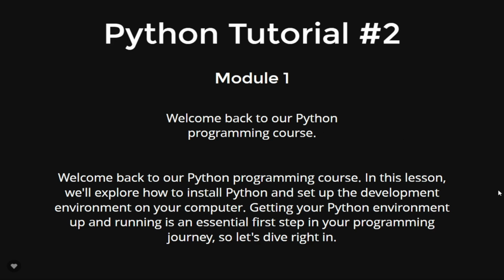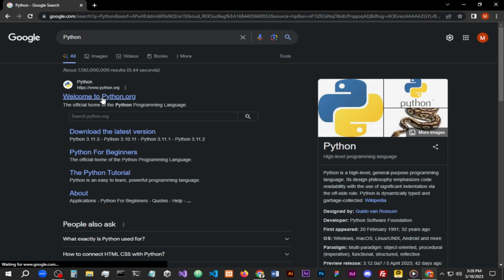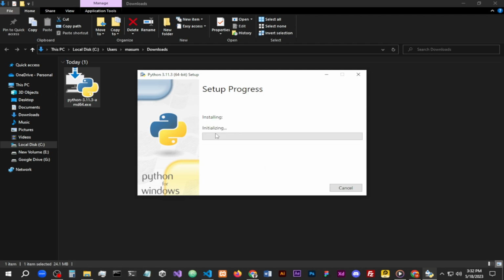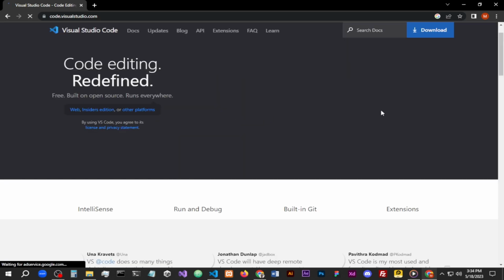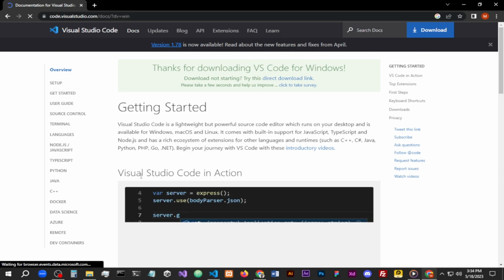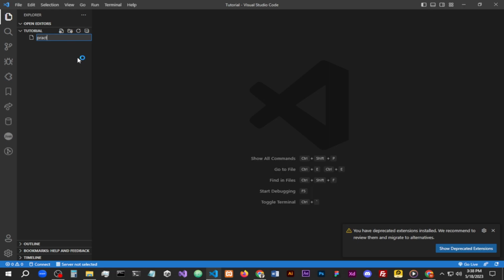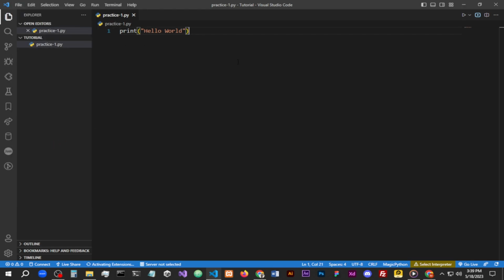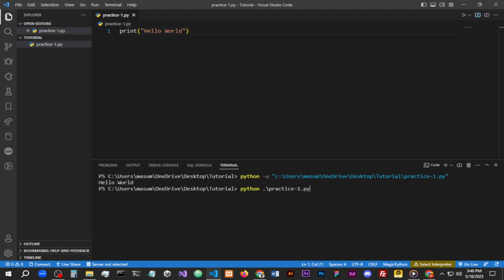Python Installation and Development Environment Setup: Step-by-Step Guide | World Of Tech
Ready to embark on your Python programming journey? This comprehensive tutorial provides a step-by-step guide on installing Python and setting up the perfect development environment. From choosing the right Python version to configuring essential tools, this video covers everything you need to know. Discover the best Python IDEs, learn how to manage Python packages, set up virtual environments, and optimize your coding workflow. Get ready to unleash your Python programming potential with a smooth and efficient development setup. Watch now and get started on your path to Python proficiency!

***If you think that this video is worth watching then please like the video and share this video as much as you can and also comment that worth to watch, this will motivate me as an education content creator on YouTube.***

*WARNING: DON'T SKIP THE VIDEO*
Timestamps⏳:
00:00​​​​ ➖ Intro
00:14​​​​ ➖ Python Installation
01:35​​​​ ➖ VSCode Installation (IDE)
02:32​​​​ ➖ Testing Python Code
03:35​​​​ ➖ Conclusion

Google Classroom Code:
52jugf2